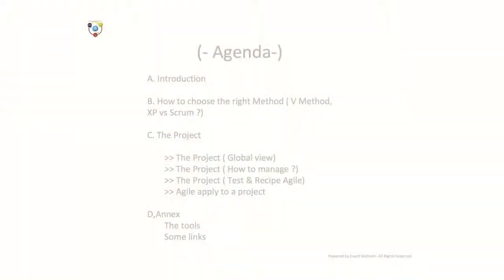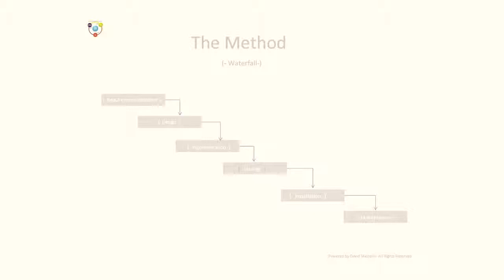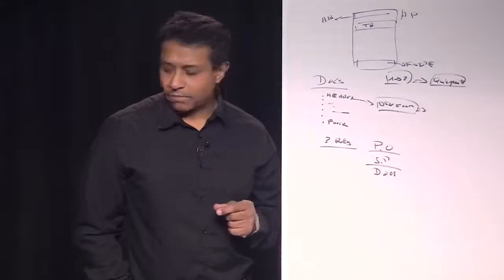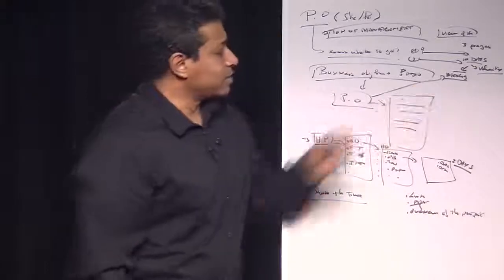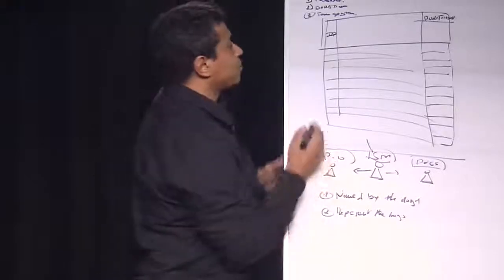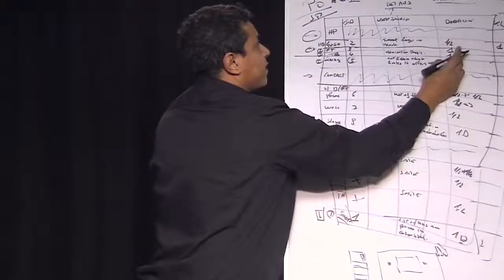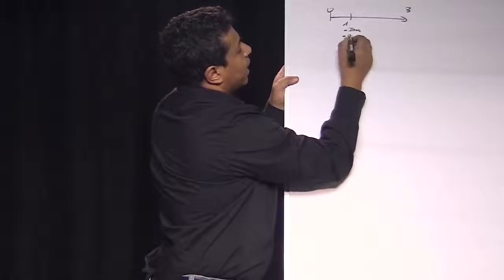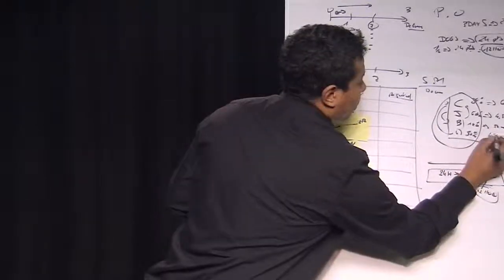Agile Methods (Methodes Agiles) - AMETIX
Agile Methods training